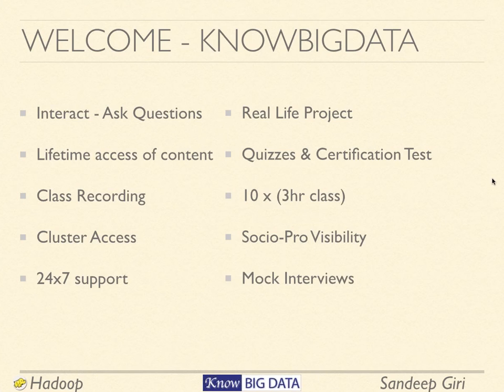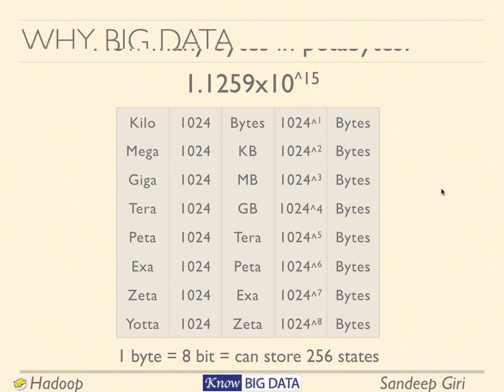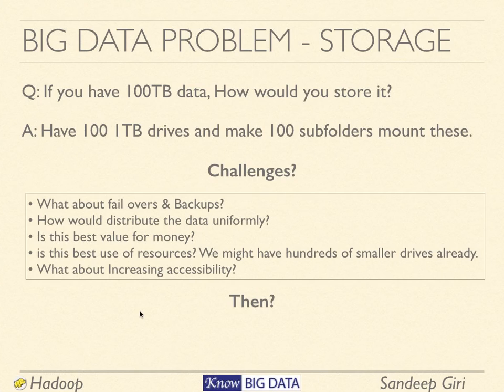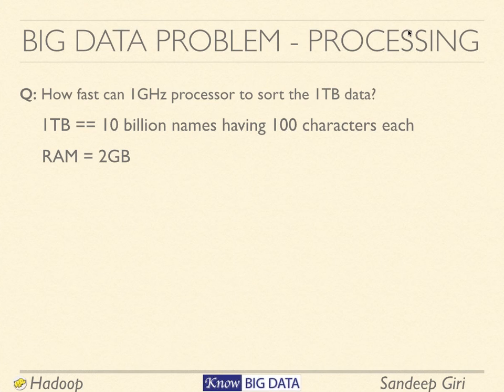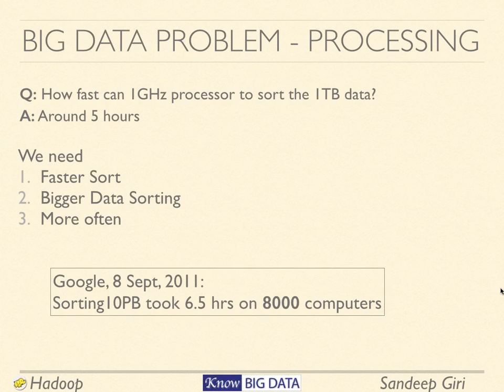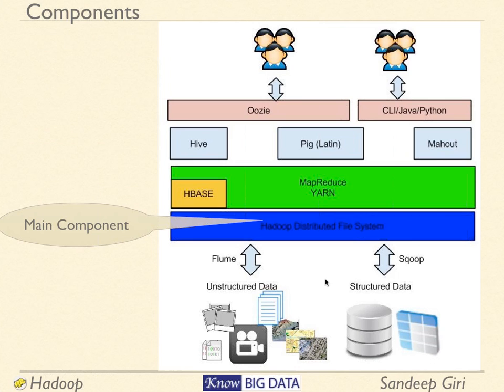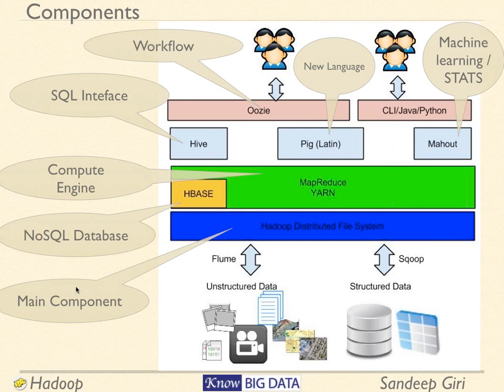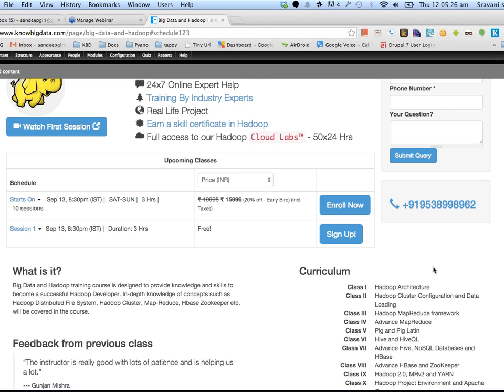Big Data & Hadoop - Tutorial [10 09 14 8 32 pm]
This is First free session of our Big Data and Hadoop course. In this session we covers Introduction to Big Data, What, Why and When - Hadoop? ,Hadoop - Design Goals, Architecture , Getting Started, Simple Examples and Advanced Teasers More details below:

1. Our classes are conducted live online by our instructors via webinar or hangout. These are not pre-recorded classes. The instructor delivers the class using presentations, collaborative drawing tools, screenshares.

2. Every class is recorded, complete with the screen and the audio, and uploaded to the Learning Management System which is accessible to our attendees for life.

3. At the end of each session, assignments are provided which the attendees have to submit in the LMS. The assignments are continuously reviewed by our instructors and teaching assistants. In case we conclude that an attendee requires extra detailing, we schedule extra one-on-one sessions with that attendee.

5. After all sessions are over, we ask for the student's preference for a project. We form teams of 3-4 members and based on their interests we assign a project to each team. A project is usually of three weeks duration. If a team has an idea it wants to work on as a project, we screen the idea and the team can work on it, or we assign a project from the industry.

6. Based on your performance in Quizzes, Assignments and Projects, we provide the certificate and LinkedIn Recommendation, we will endorse you with tags such as Hadoop, Big Data.
About the Our Big Data and Hadoop Course

Our Big Data and Hadoop course is designed to impart knowledge, skills and hands on experience required to become a successful Hadoop Developer, Administrator or Tester.

Concepts Covered: Big Data, NoSQL, Streaming, Analytics
Tools Covered: HDFS, MapReduce, Pig, Hive, HBASE, Zookeeper, Flume, Sqoop, Oozie, Spark, Storm, Mahout

Interactive Classes: More Questions. Less Lectures.
Simple explanations to complex topics by industry experts
Hands on workshops and real life projects.
Quizzes & Assignments
Certificate of Course at the end of course
A real life project involving Hadoop
Cloud Labs™ - Access to the cloud infrastructure if learners don't wish to install Hadoop on their computers

What are the prerequisites to join Big Data and Hadoop course?
To be able to take maximum benefit out of this course, you should have knowledge of the following:

1. Basics of SQL.
2. A know-how of the basics of programming. We will be providing video classes covering the basics of Java and Python.

Why Learn Big Data and Hadoop?

Big Data is a collection of massive and complex data sets that are very difficult to manage and process with the existing tools intended for that purpose. Data generation is becoming a more obvious result of our everyday devices becoming cheaper, more powerful, compact and connected. We are generating data all the time such as tweeting, using emails, using facebook, uploading photos etc. Similarly our devices are also connected and are generating data. The result is a gargantuan mass of data that needs to be looked at for informed decision making.

The only way ahead for organizations is to be able to store and process such large amounts of data, and for which, they use Big Data platforms like Hadoop. That proves the high demand of Hadoop Developers, Administrators, Tester and Scientists.

The other way to measure the demand for Big Data and Hadoop technologies is to look at the number of jobs being posted around the world on these technologies.

Also, Big Data features in the top #3 technology trends in organizations as per Forbes and Gartner.

for more details and upcoming classes.